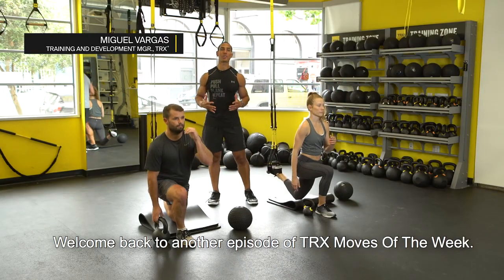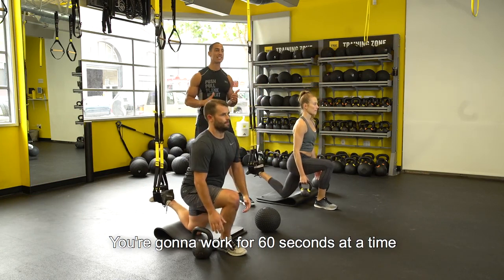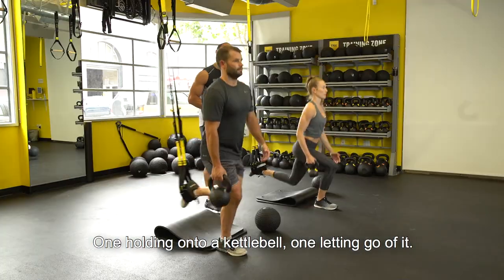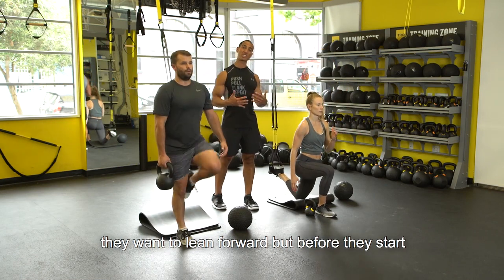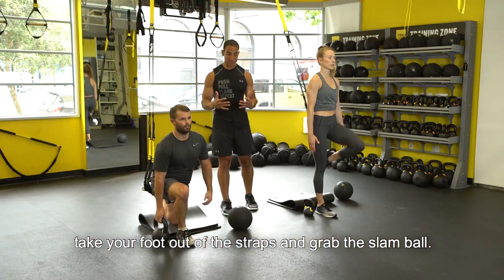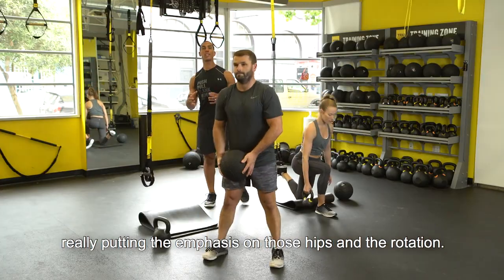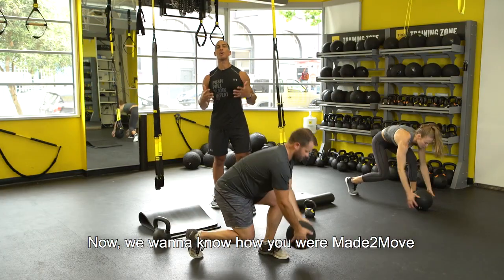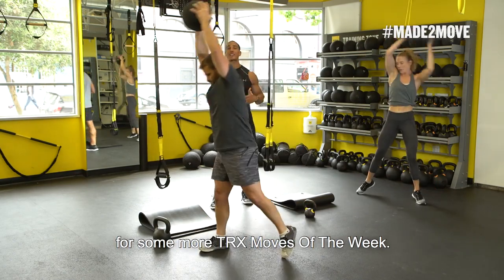TRX Moves of the Week Episode 82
TRX Moves of the Week: We’re back with another awesome partner drill for you to try!

1️⃣ TRX Lunge w/ Kettlebell
2️⃣ Side-to-Side Slam Ball Slams